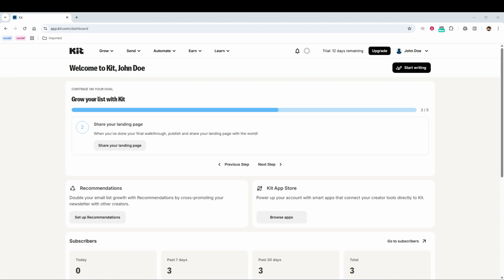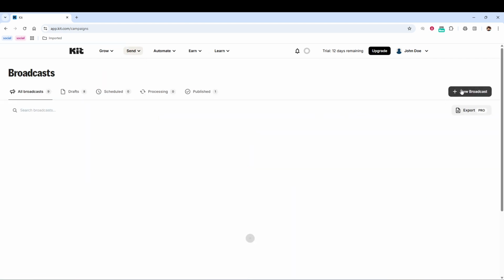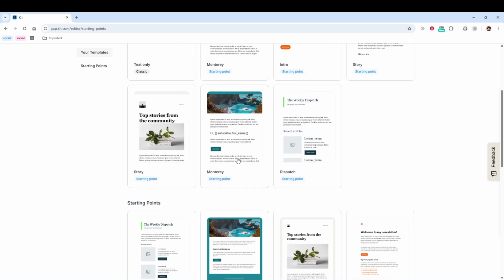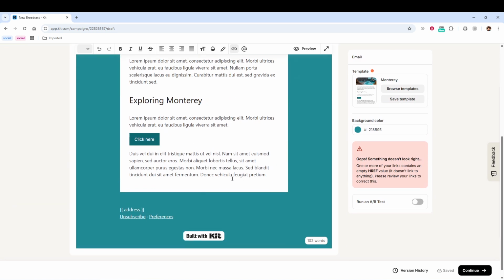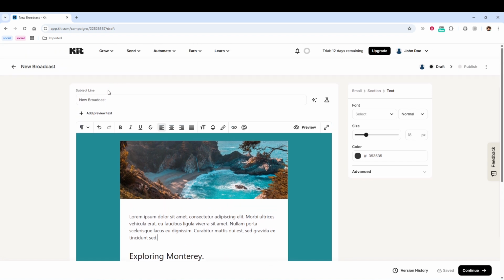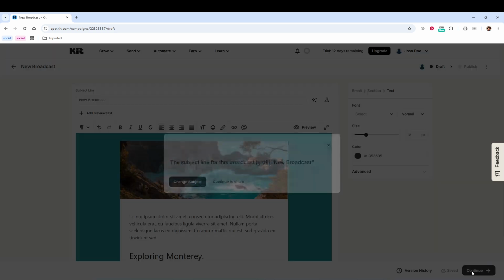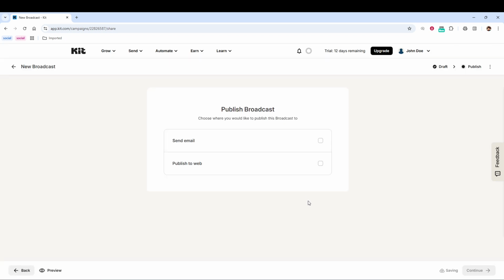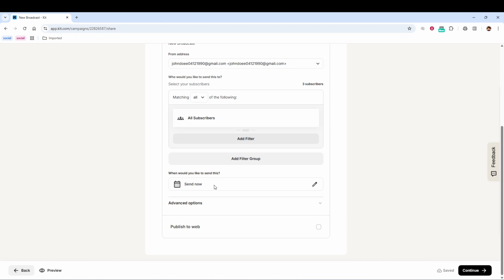How To Create A Newsletter In Kit [2026 Guide]